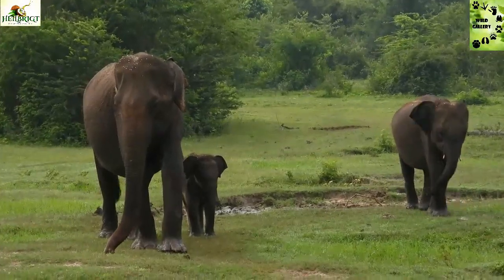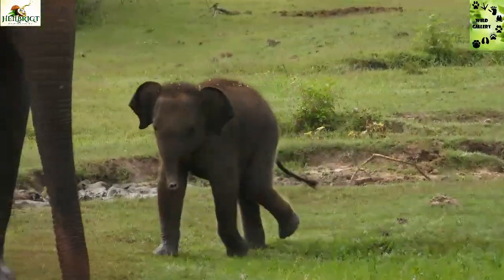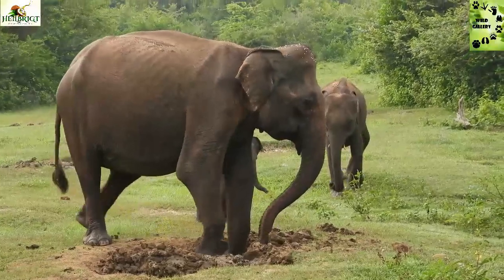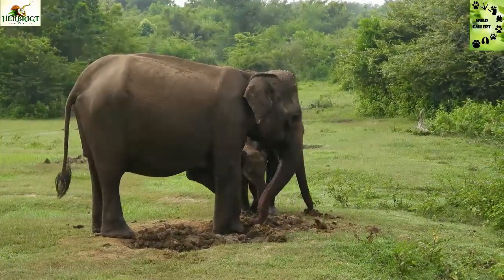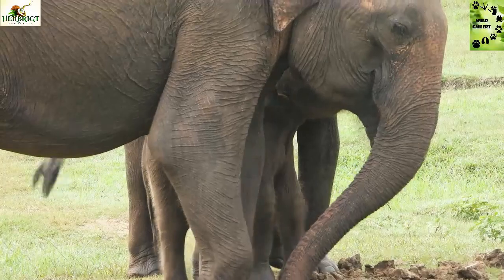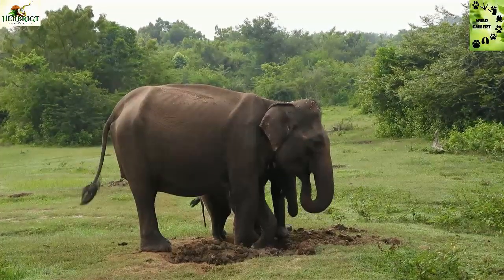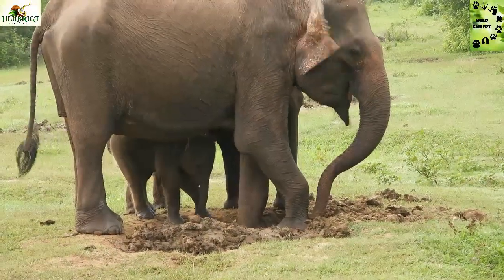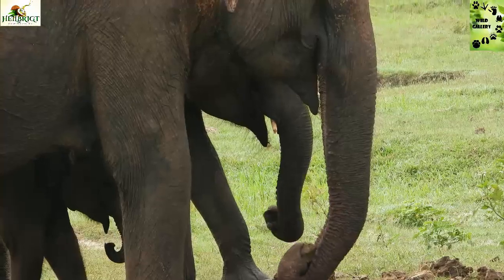Elephant Clay Eating | Elephant Diet | Udawalawe National Park | Sri Lanka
🐘 Wondering what elephants eat? Elephants are herbivores, meaning they eat plants. A big elephant can eat up to 600 pounds of food a day! To help them find enough food, elephants are both grazers (grass eaters) and browsers (leaf and twig eaters). They may eat over 300 species of plants.

      Instead of that, they feed on a clay soil to detoxify unpalatable compounds in their diet. Oh! how can I say that exactly,
A reach team with 4 researchers "Rohana Chandrajith 1, Enoka Kudavidanage, H J Tobschall, C B Dissanayake" conducted research on "Geochemical and mineralogical characteristics of elephant geophagic soils in Udawalawe National Park, Sri Lanka" and they found it, This is the abstract of that research,
       "Geophagy or deliberate ingestion of soils was observed among Asian elephants (Elephas maximus) in the Udawalwe National Park, Sri Lanka, for several years. The geochemical and mineralogical composition of the clayey soil layers which are purposefully selected and eaten by elephants in the park were studied to identify the possible reasons for elephant geophagy. The concentrations of major and trace elements were determined by means of X-ray fluorescence spectrometry in 21 soil samples from eight geophagic sites and six soil samples collected from four non-geophagic sites. The mineralogical composition of selected soil samples was investigated using X-ray diffractometry (XRD). These geochemical analyses revealed that geophagic soils in the study areas are deeply weathered and that most of the elements are leached from the soil layers under extreme weathering conditions. The XRD data showed that the soils of the area consisted mainly of quartz, feldspar, and the clay minerals kaolinite, Fe-rich illite, and smectite. Although no significant geochemical differences were identified between geophagic and non-geophagic soils, a clear difference was observed in their clay mineralogical content. Soils eaten by elephants are richer in kaolinite and illite than non-geophagic soils, which contain a higher amount of smectite. It is suggested that elephants in Udawalawe National Park ingest soils mainly not to supplement the mineral contents of their forage but to detoxify unpalatable compounds in their diet."

🟧 Conservation status: " EN " Endangered
                          (a species of animal that is seriously at risk of extinction.)

⚫  Scientific classification
            Kingdom:  Animalia
            Phylum:    Chordata
            Class:        Mammalia
            Order:        Proboscidea
            Family:      Elephantidae
            Genus:      Elephas
            Species:    E. maximus

📌 Sighting Information
      Udawalawe National park
      Sri Lanka
      Guided by Shehan safari Udawalawa

This channel delivers fresh and uncommon sightings of wildlife, places within national parks, circuit bungalows, camping sites, nature tours, travel destinations, and hotels in Sri Lanka.
We will shoot videos from the natural habitats within the different climatic regions from sea level to highlands and capture the beauty of wildlife in this unique, tropical island, Sri Lanka.

✨ Special Thanks:-
      Heilbrigt Lanka coconut oil company
      Contact them:- 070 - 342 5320

📸 Used Gears:-
 * Nikon Coolpix P1000
 * Cannon 750D

🎵 Track Info:

Title: Angelic Forest by Doug Maxwell, Media Right Productions
Genre and Mood: Ambient + Calm

😎 My other viral videos:-

👇 Visit & Catch me on:-